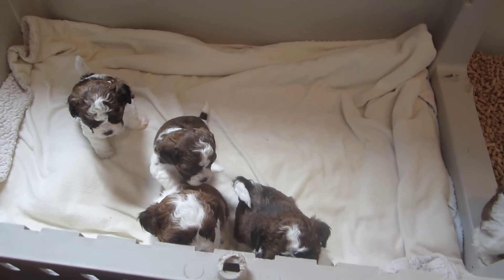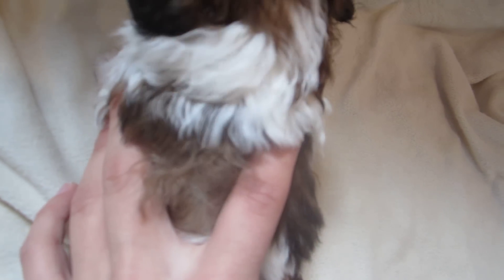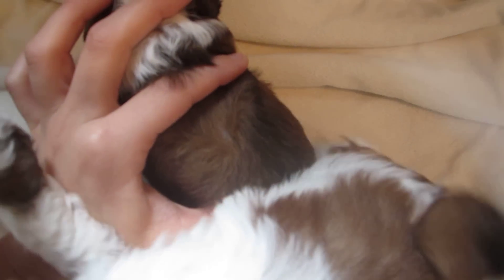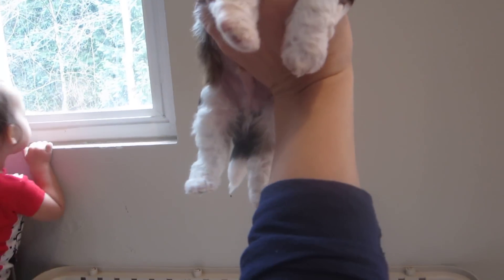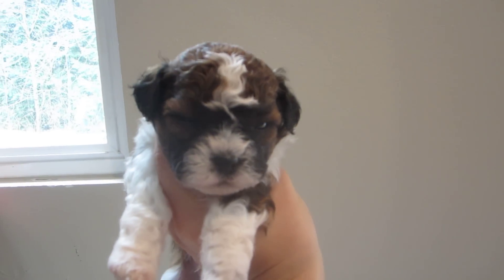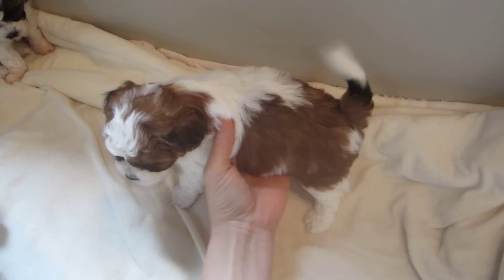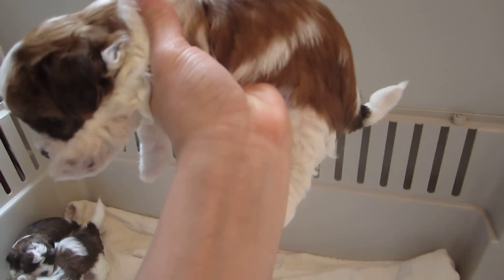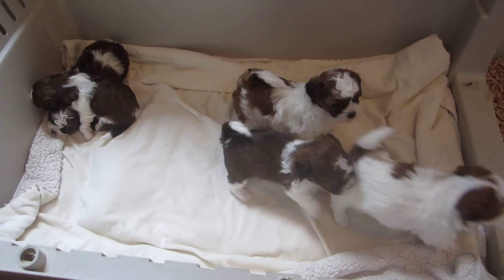Bella's springtime pups selection video